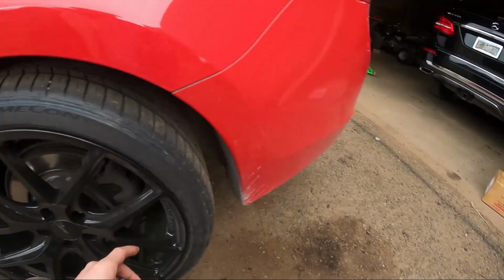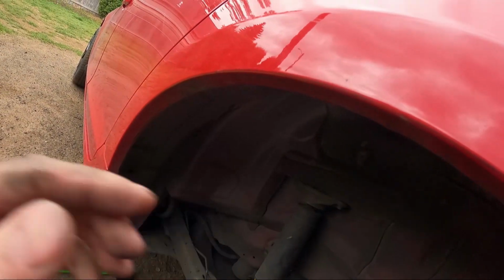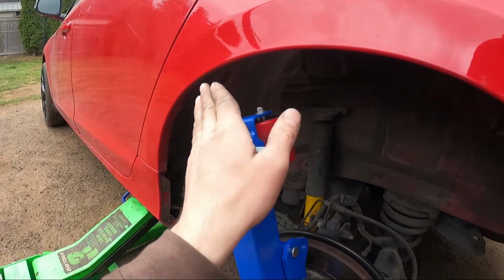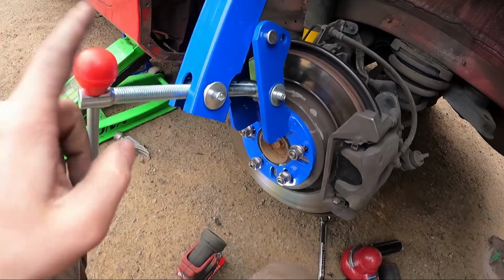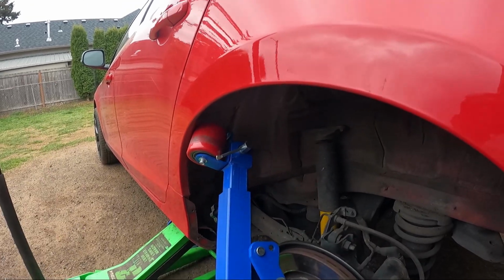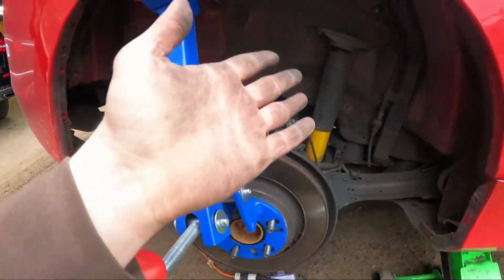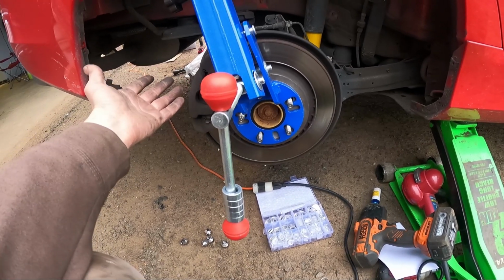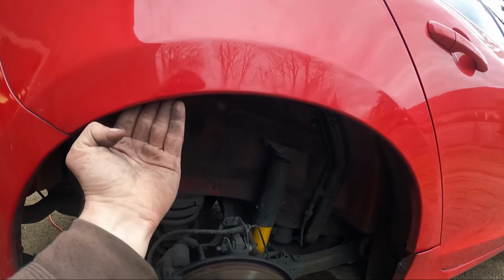Rolling fenders/quarter panel lip on Volvo p3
Hello in todays video i show you guys how to roll fender/quarter panel lip on your volvo or any other car.

Here is high quality engine oil brands i use and recommend for turbo cars:
1. (made in Germany)
2. (made in Japan)